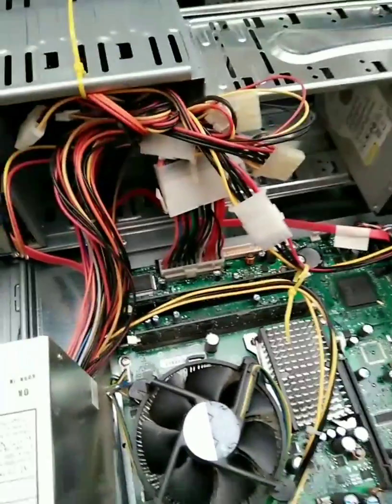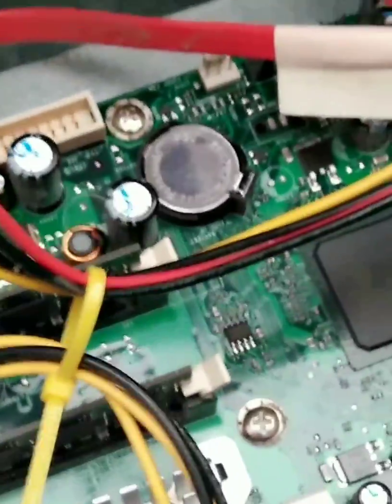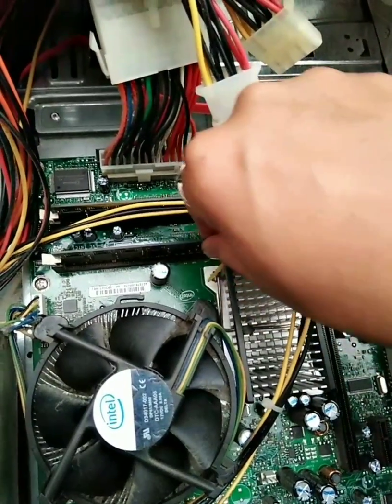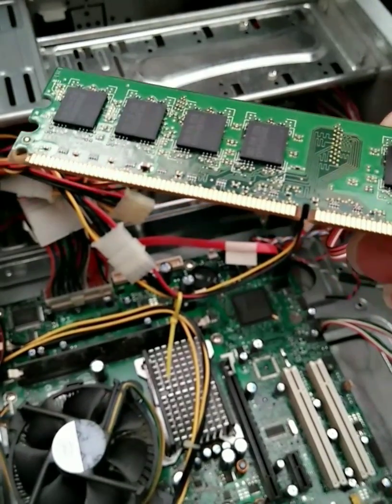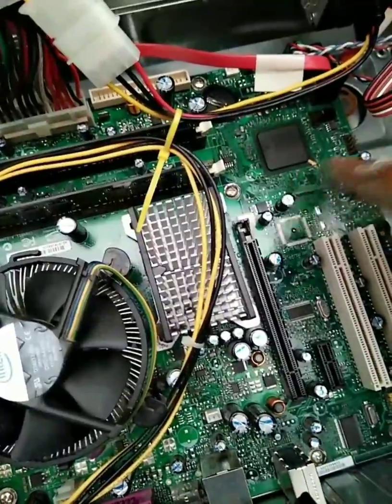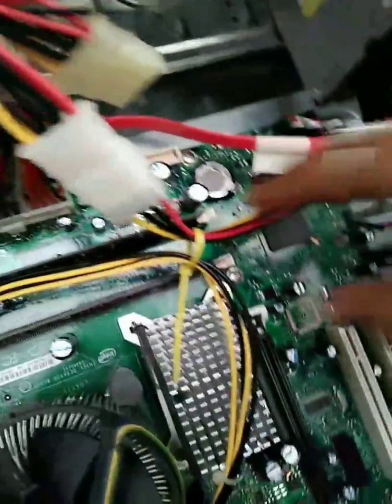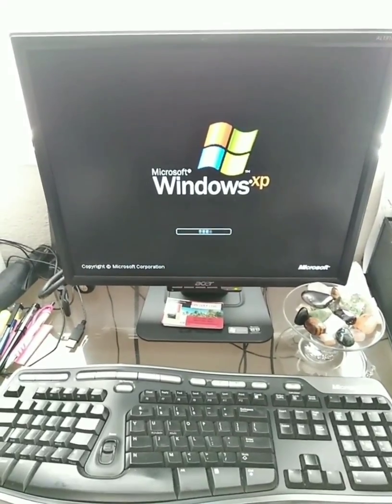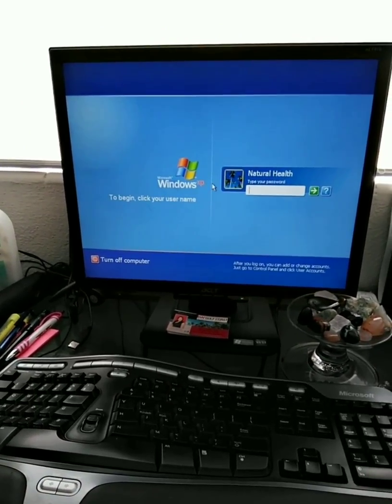No signal indicator on your monitor screen 100% Easy FIX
I did this for the first time while recording and I am so excited that this has fixed my PC / desktop issue of the "No Signal" indicator on my screen. Before this I would see the no signal and then my screen would just go black. I truly hope this helps you especially if you're freaking out the way I did 😁